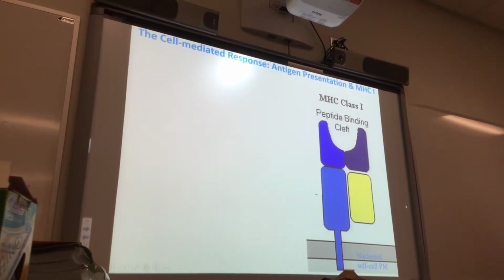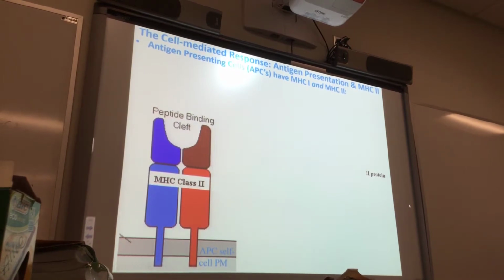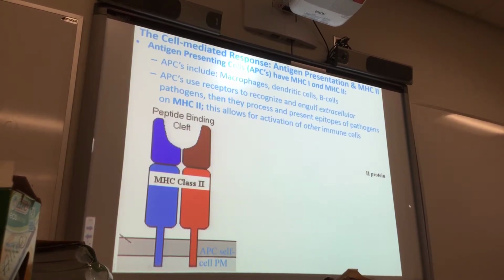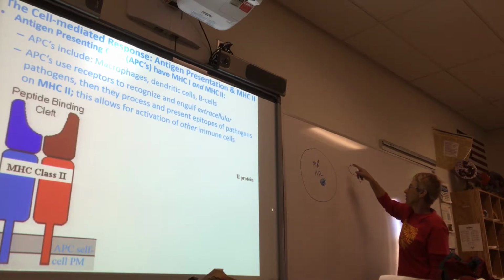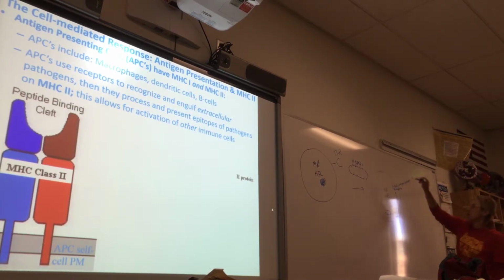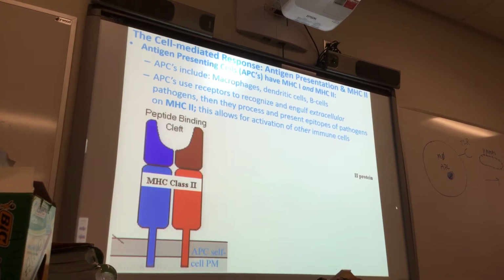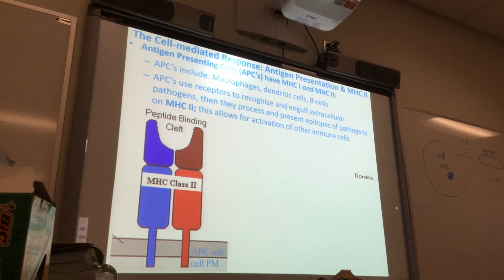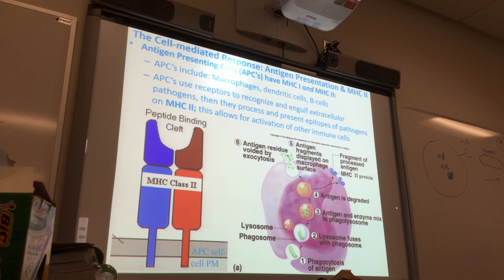Immunity slide show 2: pt 2